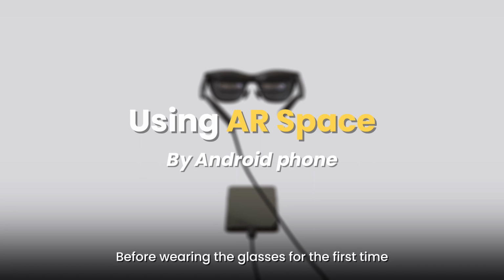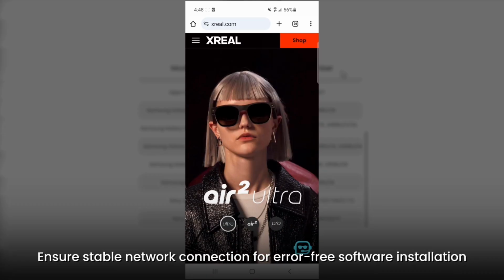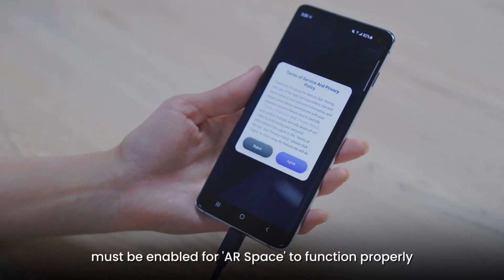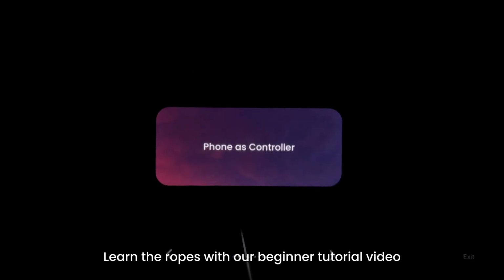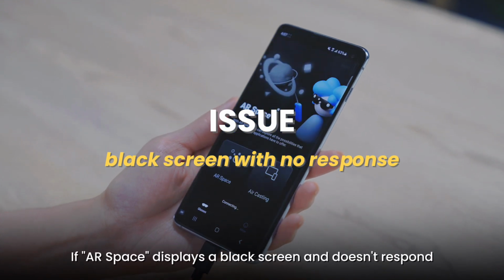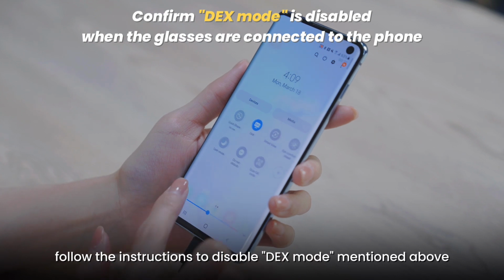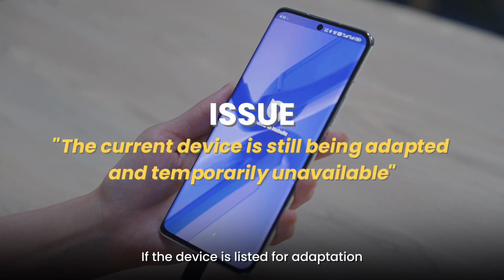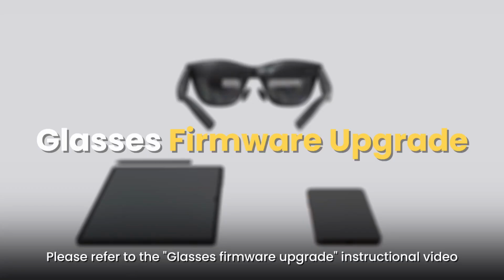How To | Enjoy AR Space with a Compatible Android Phone.